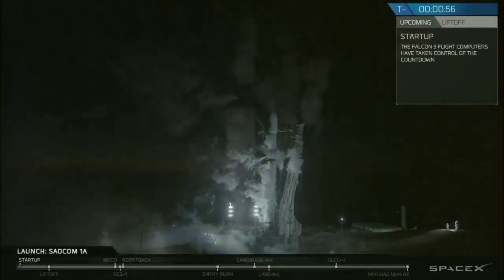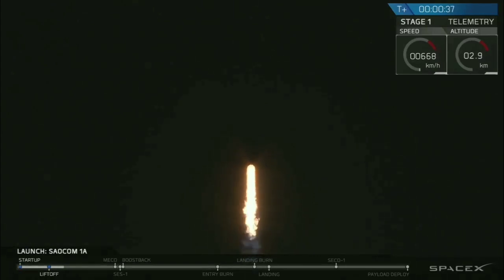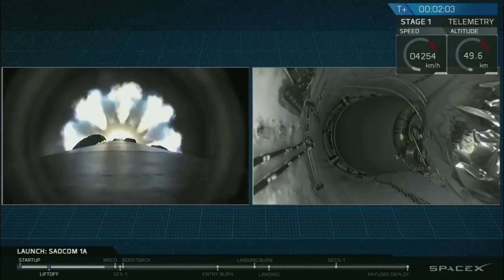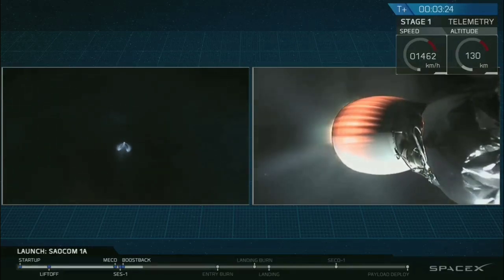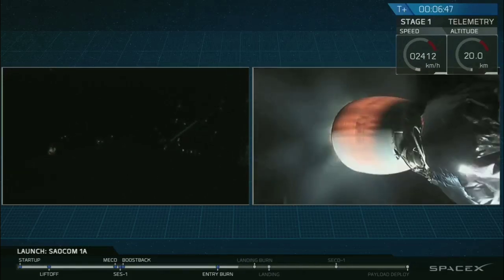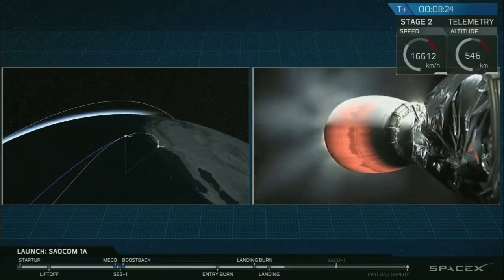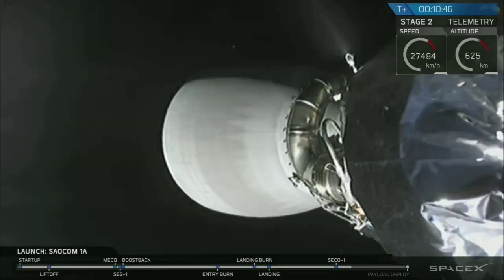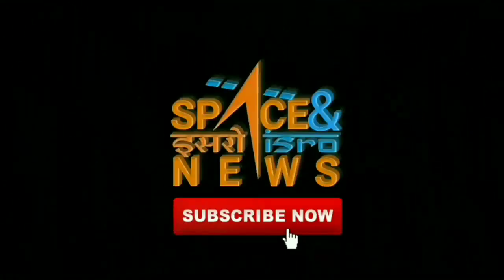SpaceX Falcon 9 successfully launches Saocom-1A Satellite for Argentina | Highlights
Lighting up the early evening sky, a SpaceX Falcon9 rocket streaked away Sunday from California, boosting an Argentine environmental satellite Saocom-1A into orbit. The rocket's previously flown first stage then flipped around and returned to the Vandenberg Air Force Base launch site, chalking up SpaceX's first West Coast landing.

The booster put on a spectacular show as it descended tail first toward Landing Zone 4 just a few hundred yards from the rocket's launch stand, deploying four legs and firing up one of its nine Merlin engines, seemingly at the last moment, to slow down for touchdown in a cloud of fiery exhaust.

The descent was heralded in dramatic fashion by loud sonic booms that rumbled across Southern California as the rocket homed in on its landing pad.

Such sights and sounds are familiar to residents near the Cape Canaveral Air Force Station in Florida where SpaceX first landed a Falcon 9 booster in December 2015. Between then and now, the company chalked up 10 more successful landings at the Air Force Station and another 18 on off-shore droneships.

But Sunday's flight marked the first time SpaceX attempted a landing at Vandenberg, a milestone made possible by extensive environmental and safety studies that concluded the noise and possible aftermath of a failure would not cause any significant damage or harm to area wildlife.

The Air Force warned area residents to expect unfamiliar sonic booms.

"Local residents may see the first stage of the Falcon 9 returning to Vandenberg AFB, including multiple engine burns associated with the landing," the Air Force said on its website. "During the landing attempt residents from Santa Barbara, Ventura and San Luis Obispo counties may hear one or more sonic booms."

SpaceX founder Elon Musk was a bit more succinct in a pre-launch tweet: "Sonic boom warning. This won't be subtle."

But as always, the landing was a secondary objective. The primary goal of the flight was to boost Argentina's SAOCOM 1A satellite into an orbit around Earth's poles, the first of two orbital radar stations capable of "seeing" through clouds and at night to measure soil moisture, a key indicator of crop yields, droughts and floods.

Argentina's National Commission on Space Activities, or CONAE, will operate the two SAOCOM satellites in cooperation with the Italian Space Agency's COSMO-SkyMed radar satellites.

The mission got underway at 7:21:28 p.m. PDT (GMT-7; 10:21 p.m. EDT), a bit less than an hour after sunset, when the booster's nine Merlin 1D engines ignited, throttled up to full thrust and quickly pushed the 229-foot-tall rocket away from Launch Complex 4-East.

To put the satellite into the intended polar orbit, the Falcon 9 quickly arced away to the south over the Pacific Ocean, smoothly accelerating as it consumed its liquid oxygen and kerosene propellants and lost weight.

Two minutes and 20 seconds after liftoff, now well out of the dense lower atmosphere, the Merlin engines shut down, the first stage was jettisoned and a single engine powering the Falcon 9's second stage ignited for a planned 10-minute burn.

The first stage, meanwhile, flipped around and re-started three of its nine engines to reverse course and head back toward Vandenberg. Nearing the top of the discernible atmosphere, the booster fired the engines again to slow down for re-entry.

Using titanium "grid fins" at the top of the rocket for steering and attitude control, the booster plummeted tail-first toward Vandenberg. Finally, dropping straight down toward Landing Zone 4, the rocket's four landing legs deployed, a single engine re-started and the booster settled to a picture-perfect touchdown in a cloud of smoke.

Two minutes later, the second stage engine shut down as planned and two-and-a-half minutes after that, the SAOCOM 1A satellite was released into the planned polar orbit.

Video edited by : Space & ISRO News
Footage Courtesy : SpaceX
This video is used with permission from SpaceX